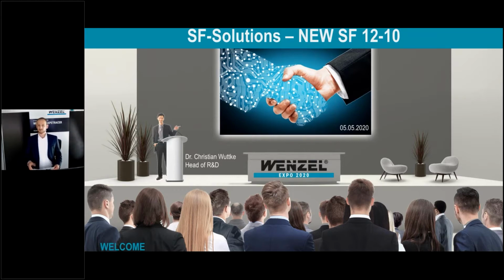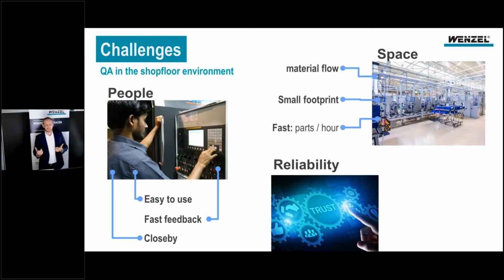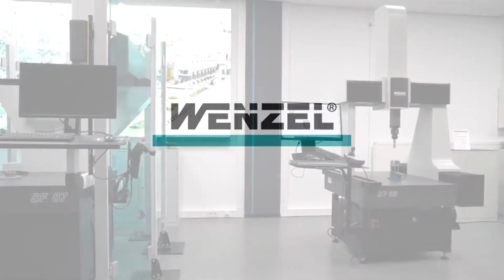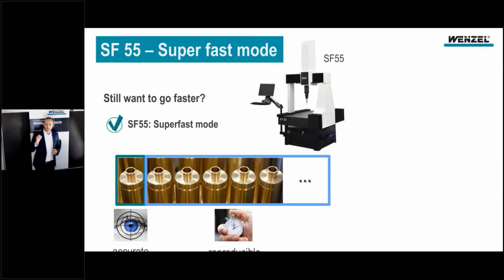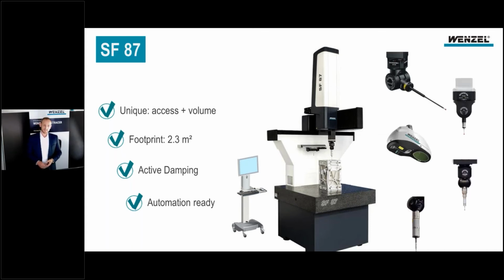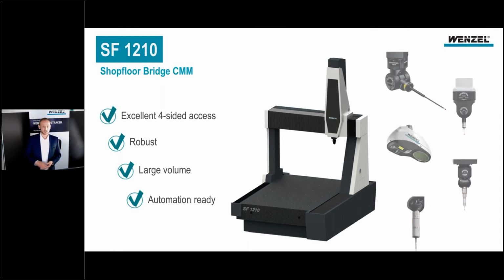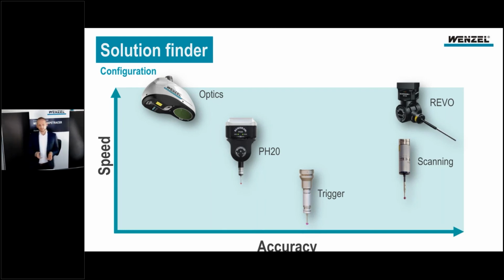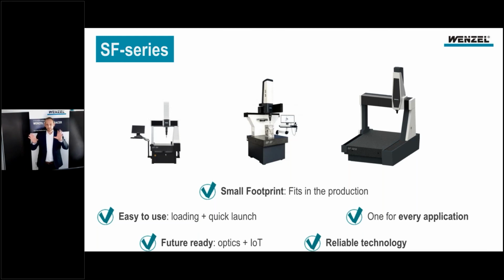Online Seminar | NEW_ Our SF-Solutions including our NEW SF 12-10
WENZEL’s workshop-suited CMMs are universally applicable. The WENZEL SF 55, SF 87 and SF 1210 coordinate measuring machines can be used to measure both series and individual individual parts in the direct production environment, in incoming goods and in classical quality assurance. The  intelligent and compact design is suitable for a wide range of applications in the production environment, especially in the cutting and forming industry.